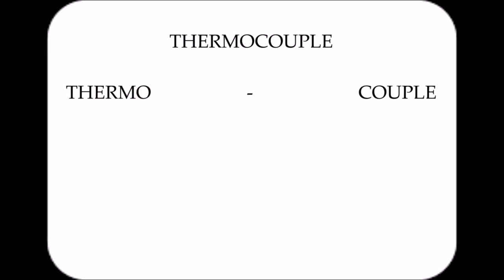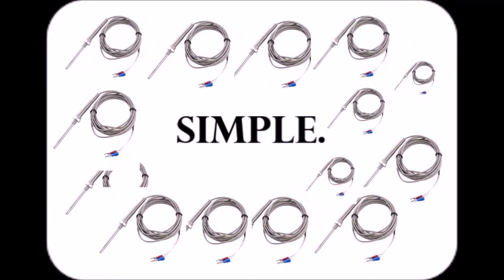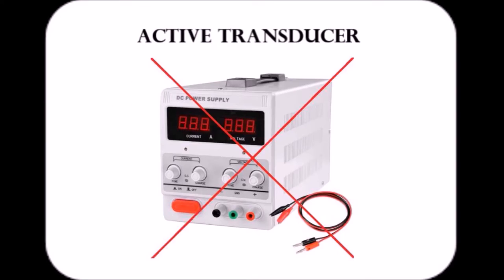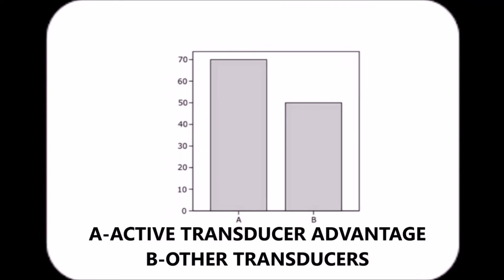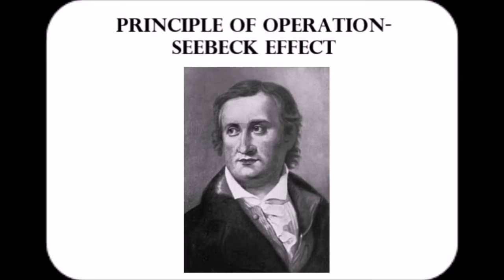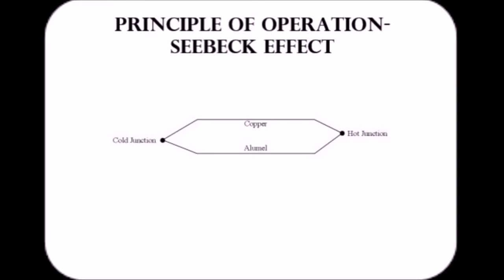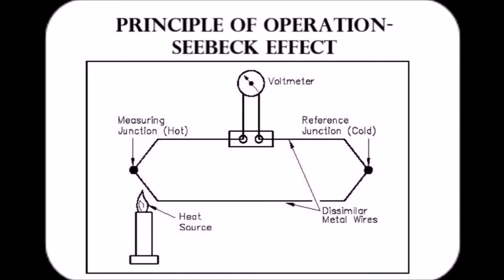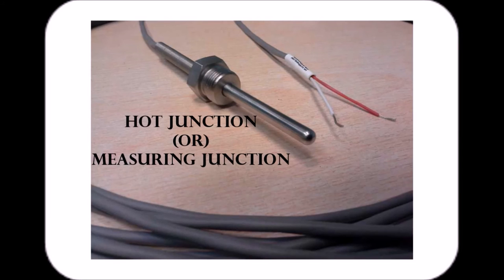Thermocouple-Principle of Operation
Things explained here:
1.Meaning of Thermocouple.
2.Active transducer.
3.Principle of Operation-Seebeck effect